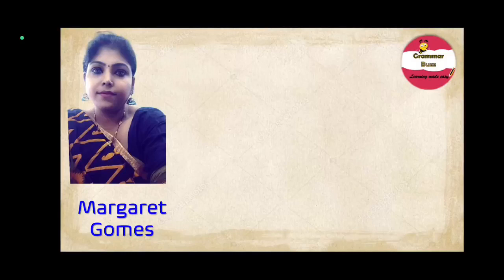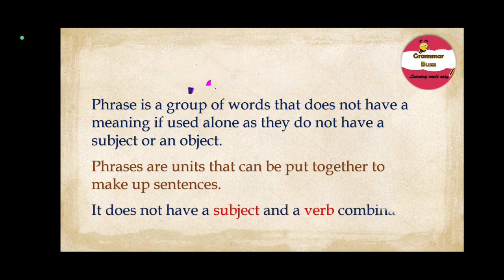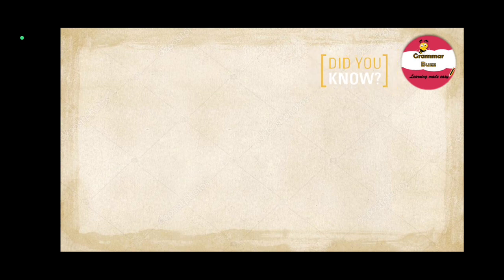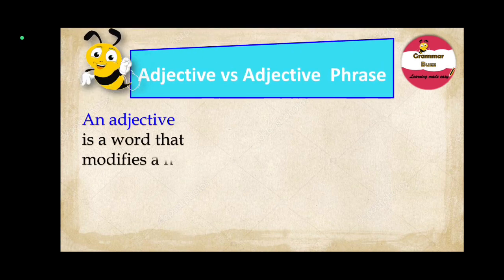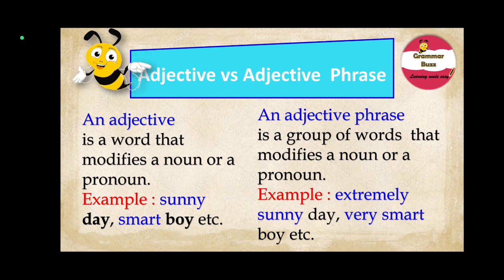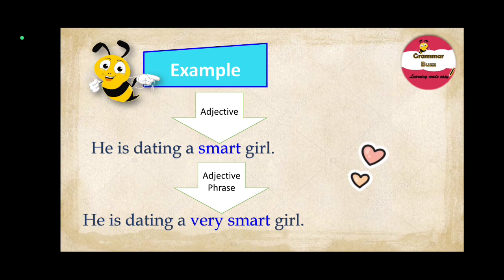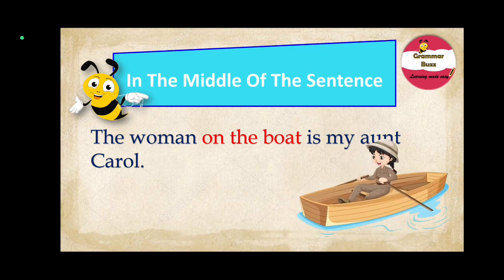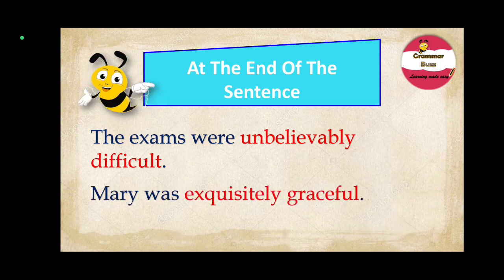Adjective phrase/ What is an adjective phrase in English/Adjective and Adjective phrase/phrase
I have made this video as a keen request from students.
To really help them understand what an adjective phrase is I have broken it down to simple steps.  A phrase is a group of words that’s not quite a sentence but expresses a coherent idea. They fit into sentences to provide context and clarity.